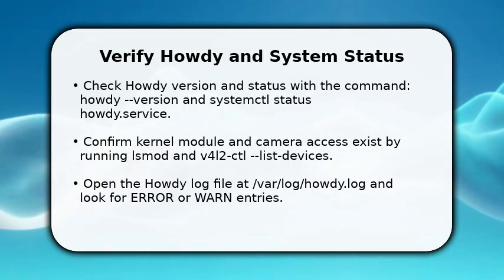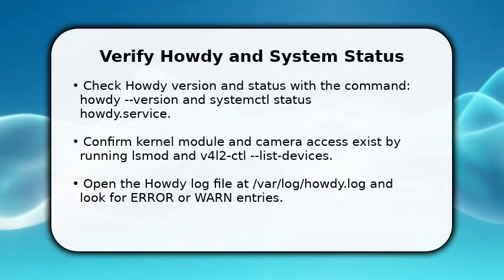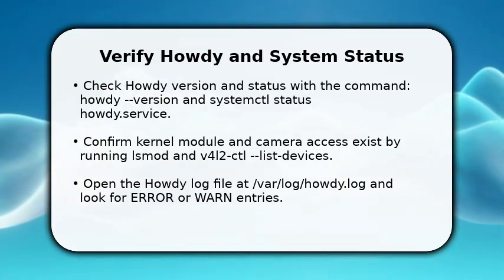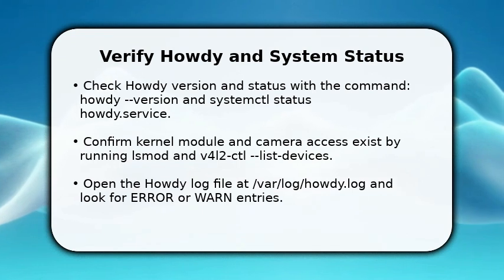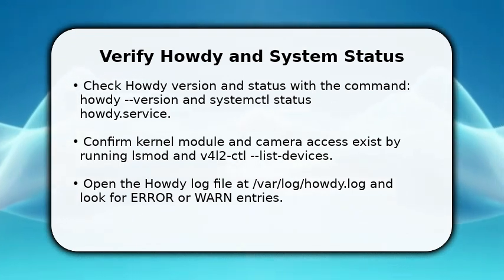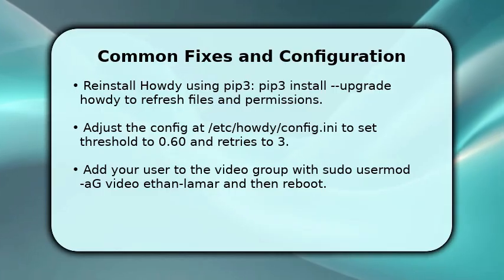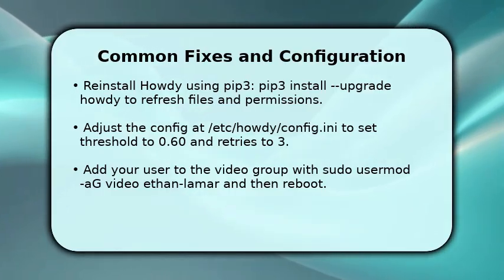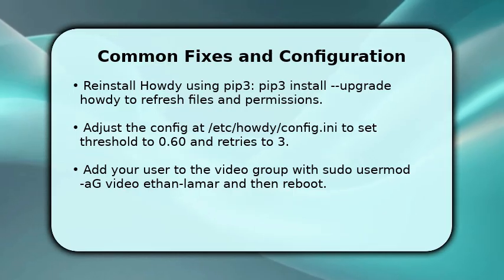How to Fix Howdy Vpn (updated)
How to Fix Howdy Vpn (updated) | 🔒 Surfshark VPN Deal — Stay private and secure. $1.99/mo + 3 Months Free ▸

Discover the latest solutions for fixing issues with Howdy VPN. Our updated video provides a step-bythy guide to troubleshooting common problems, optimizing your connection stability and privacy settings.